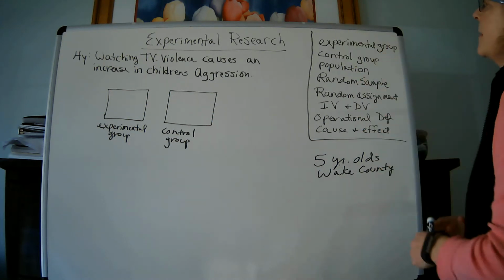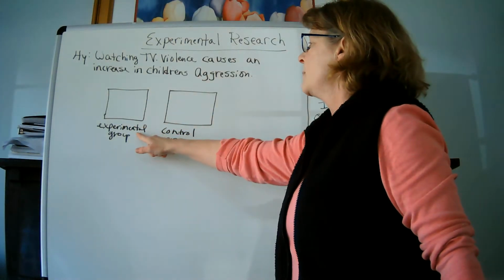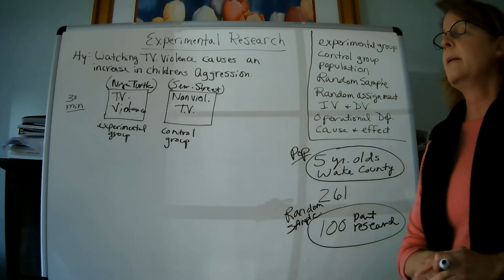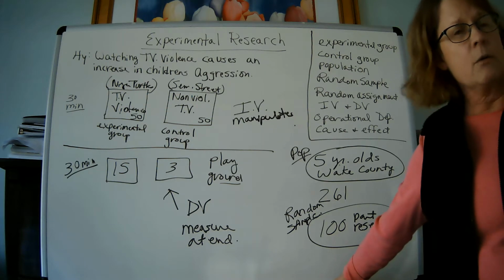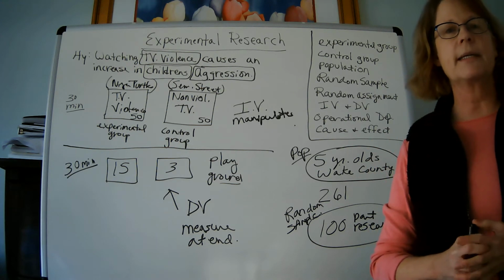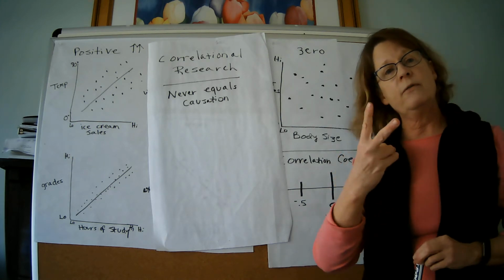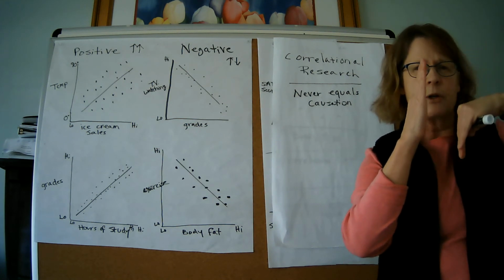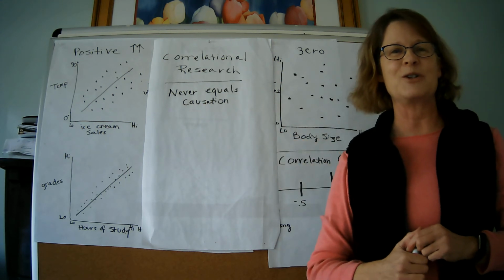experimental and correlational research